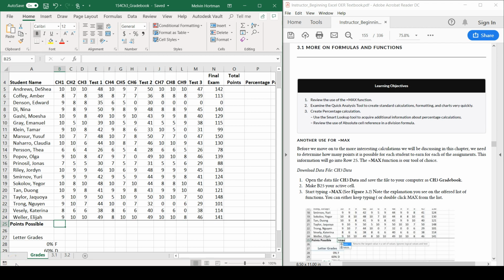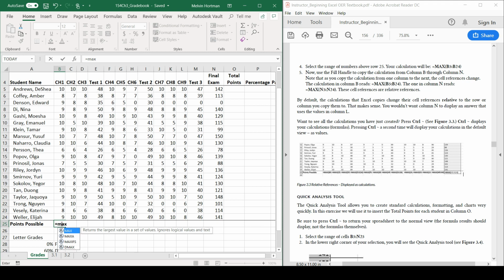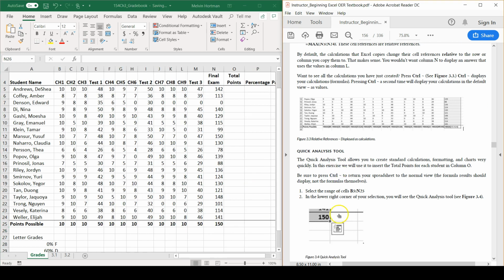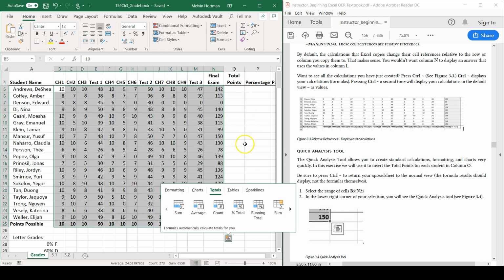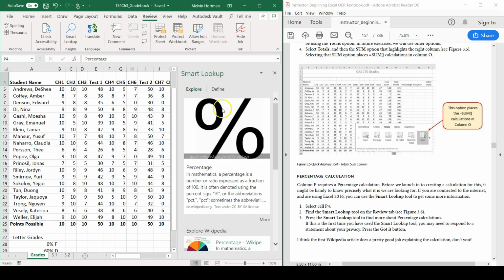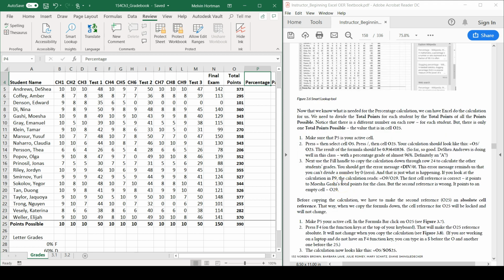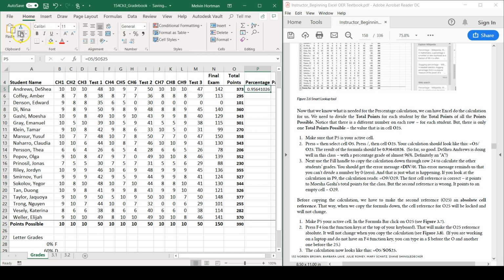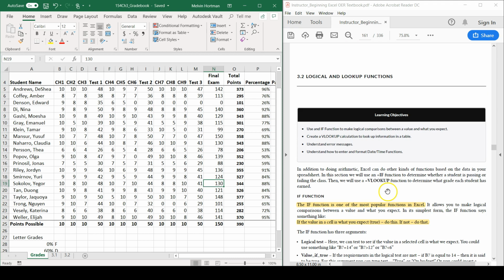Ch3.1 Excell Quick Analysis Tool & Smart Lookup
RTC DFT 154 Quick Analysis & Smart Lookup in Excel